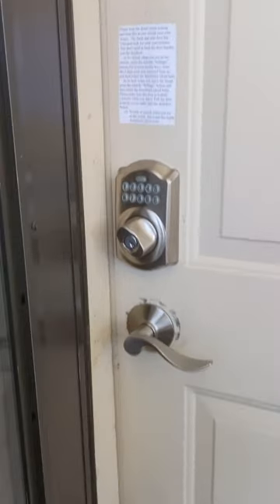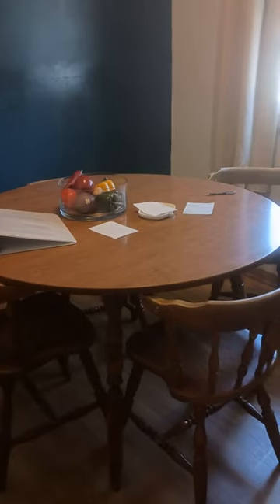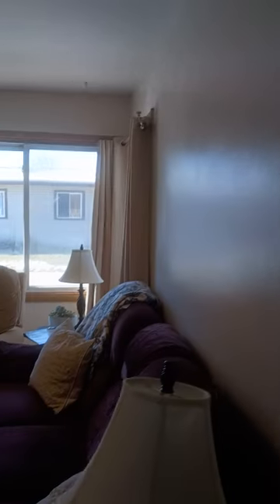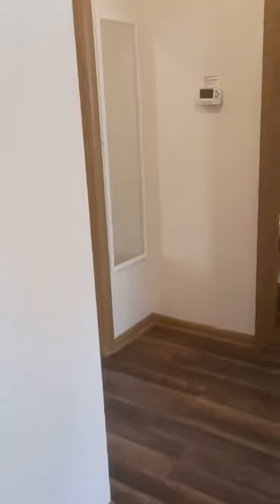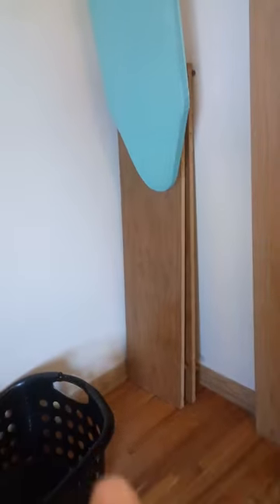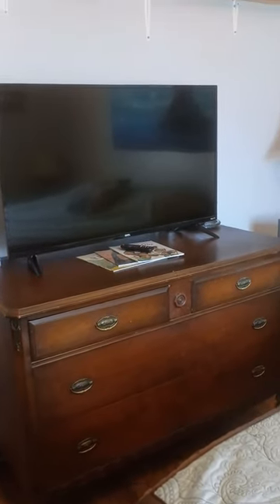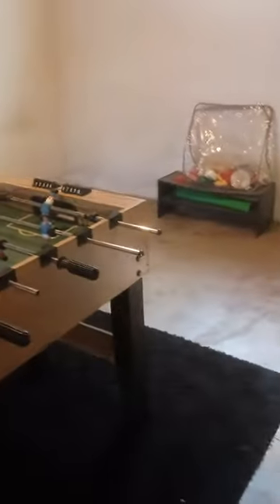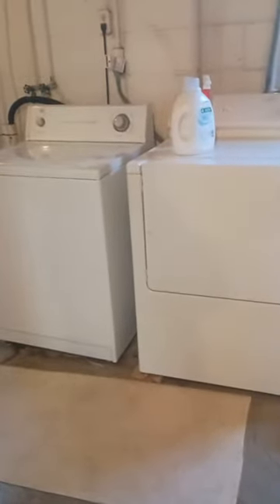Covered by Faith Short Term Rentals Rochester MN Encourage House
Mayo Clinic and St Mary's hospital housing. As little as one night or months stays.  Fully furnished half of a duplex with a Tuck under garage.  Listed on our website to book directly.  You can also book on Airbnb, VRBO, Google hotel, Google hotels.  2 bedroom and 1 bathroom.